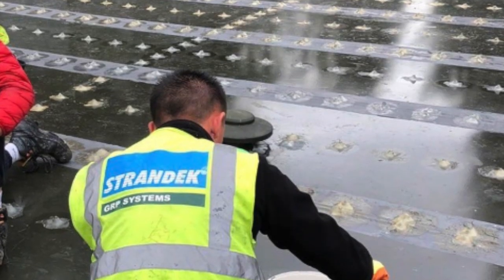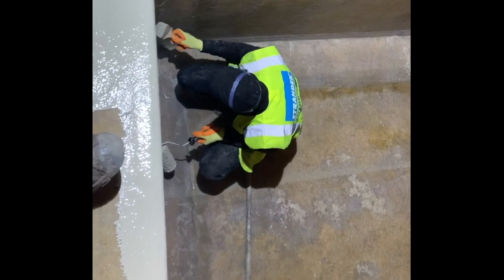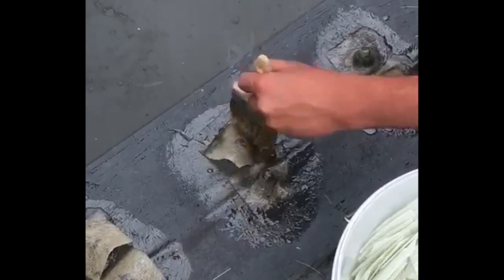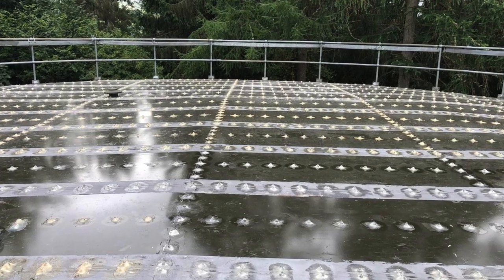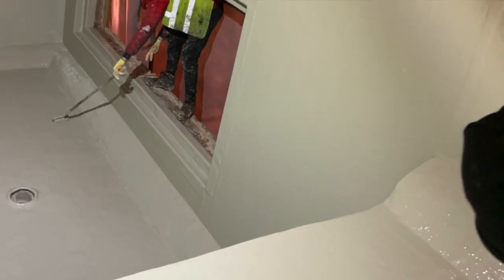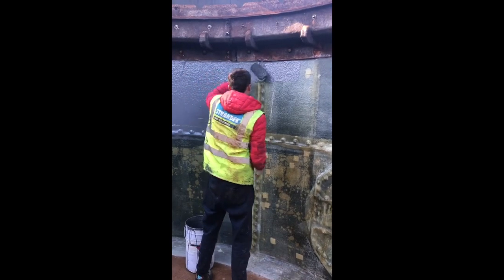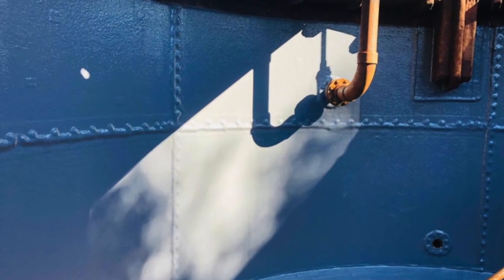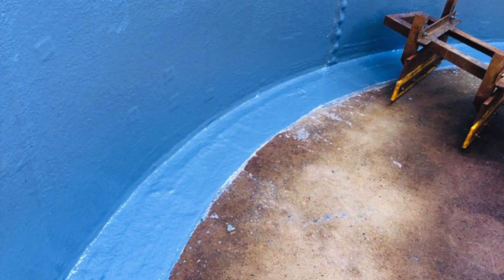Storage Tank Linings and Coatings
Storage Tank Linings and Coatings - Effective Refurbishment Solutions

Storage tanks are required to hold large quantities of liquids, from drinking water to aggressive chemicals and waste products. Over time, the walls and overalls surfaces of these tanks begin to break down, leading to leaks, contamination and structural damage.

At Strandek, we offer a range of resin-based linings and coatings designed to protect the surfaces of your tank, not only extending their lifetime, thereby saving you cost and downtime, but also by using chemically compatible ingredients.

Operating since 1976, we work throughout the UK for a range of customers, from chemical processing manufacturers to water treatment facilities.